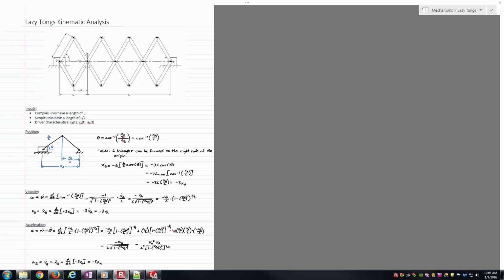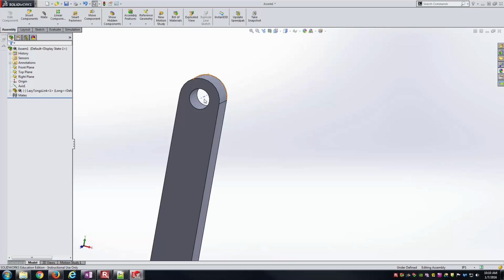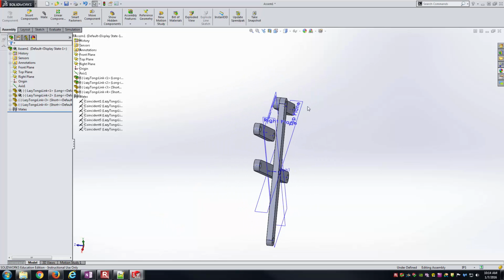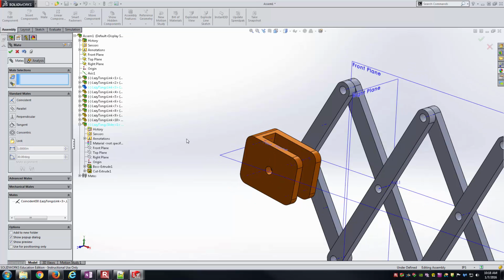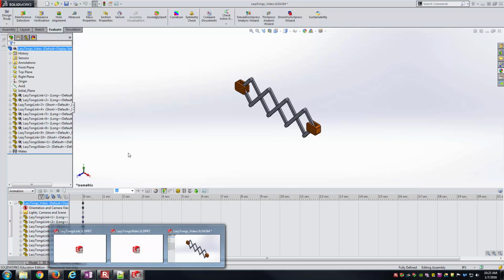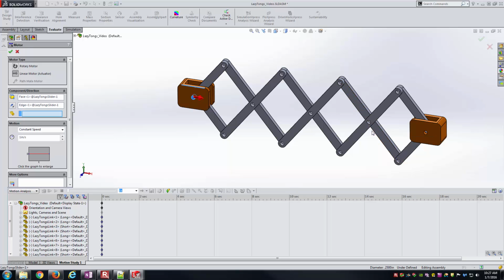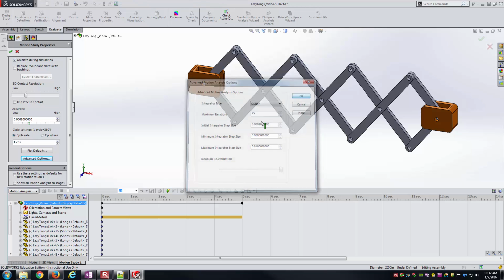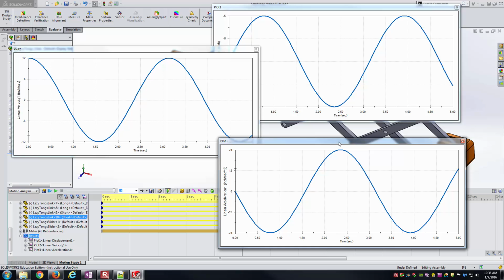SolidWorks - Lazy Tongs Kinematic Analysis 1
This video shall demonstrate how to perform a kinematic analysis in SolidWorks Motion.